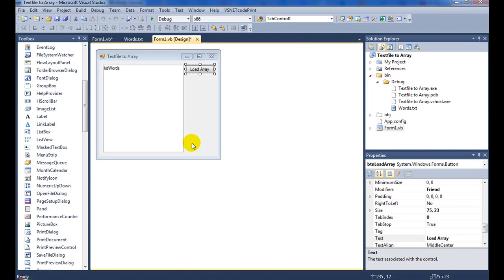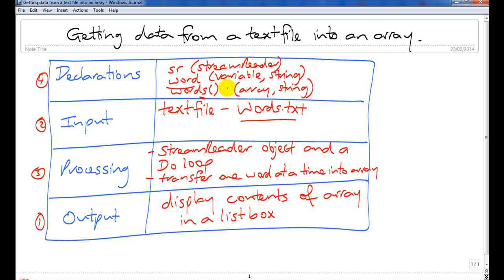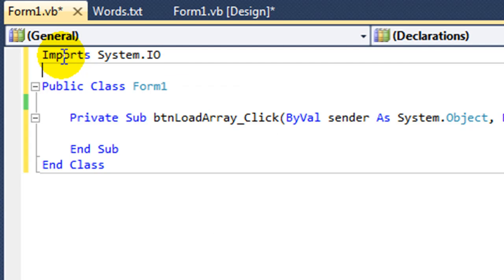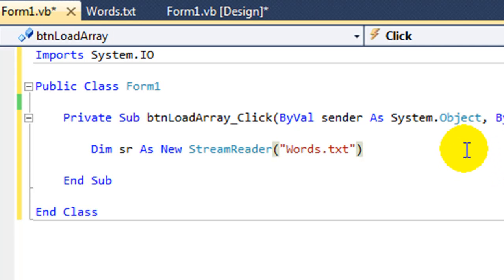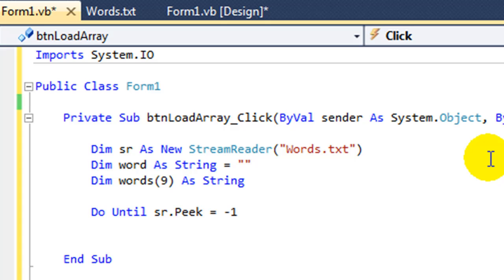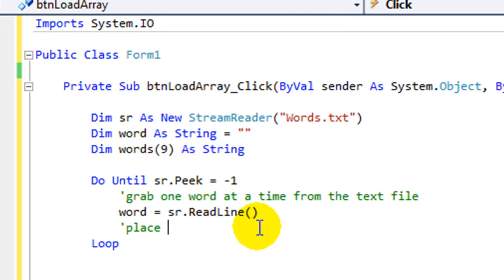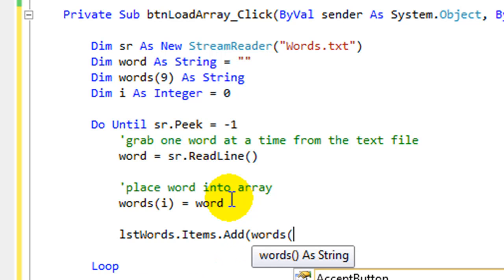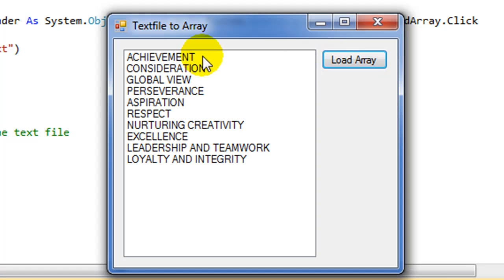How to transfer data from a text file into an array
Using VB .NET, this tutorial demonstrates how to use a StreamReader object to move the contents of a text file into your program. It then demonstrates how to add data from the textfile into an array.